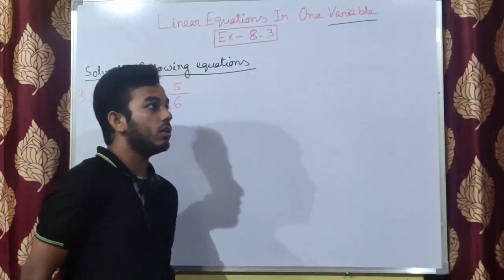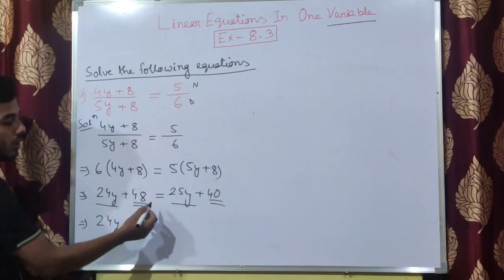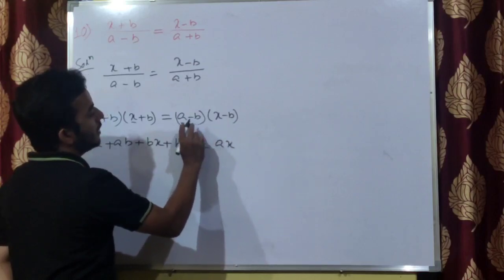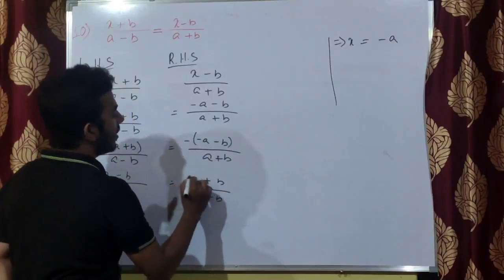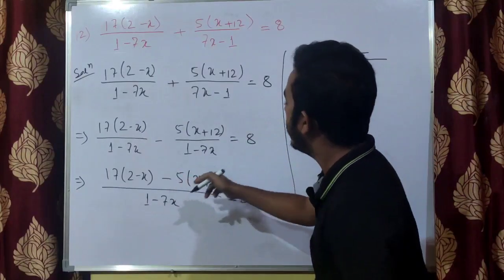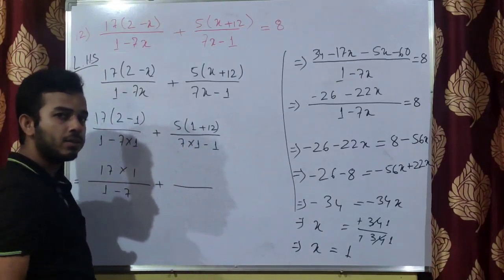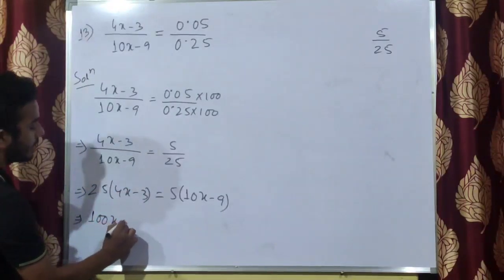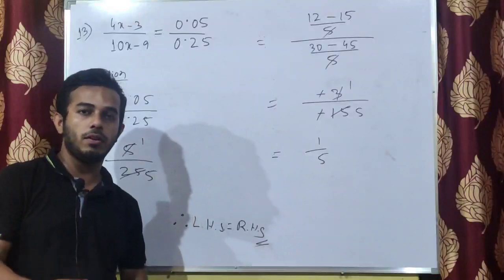Ex:- 8.3 - Linear Equations In One Variable - Class 8